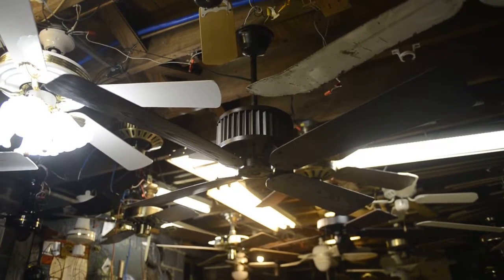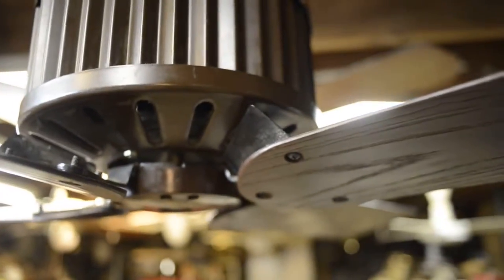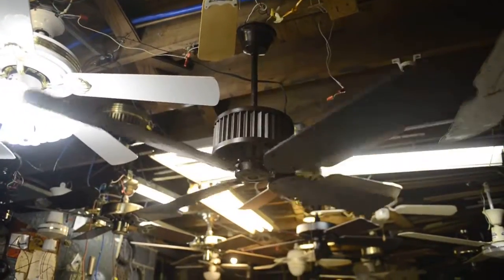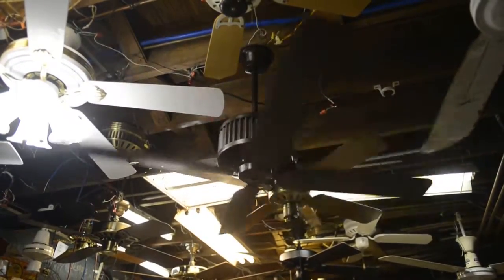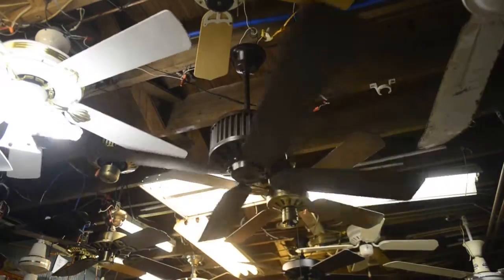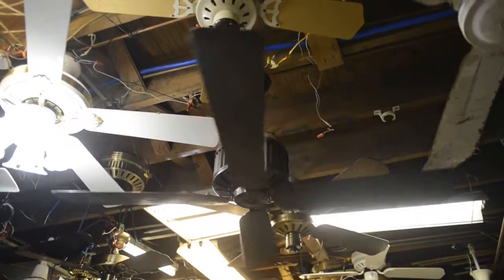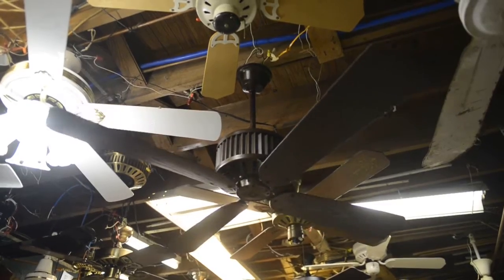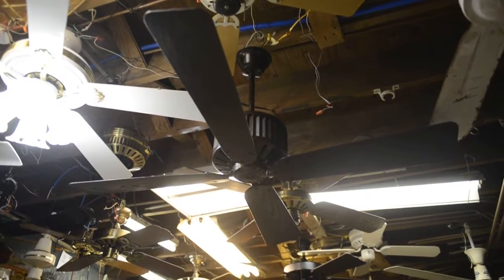Fasco Heat Cycler 52" Industrial Ceiling Fan (c. 1981)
Brown finish with brown woodgrain plastic blades. Manufactured September 1981. The Heat Cycler was Fasco's answer to Emerson's Heat Fan.. and may actually be a bit more powerful. The massive stack motor is rated for 1.5 amps.

For testing purposes, I used a Hunter 3 speed wall control rated for 2.0 amps, with capacitor values of 5 and 10 uF.